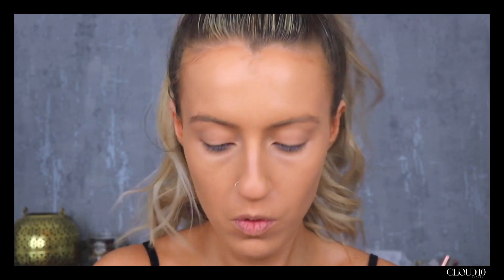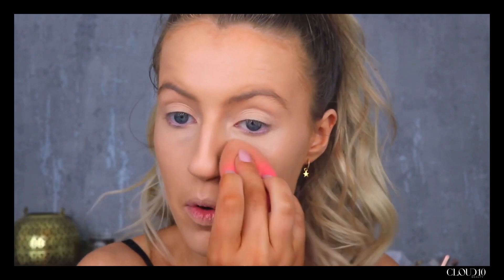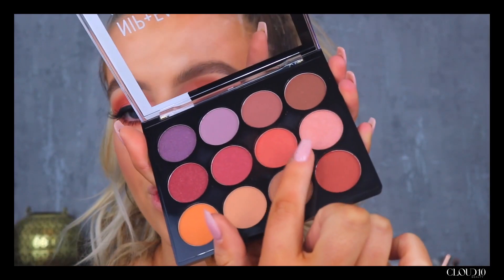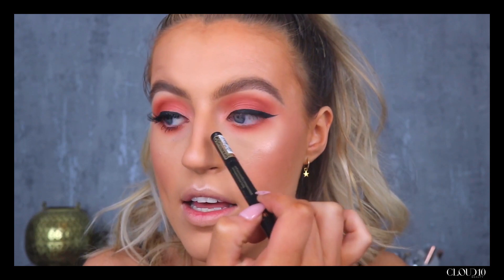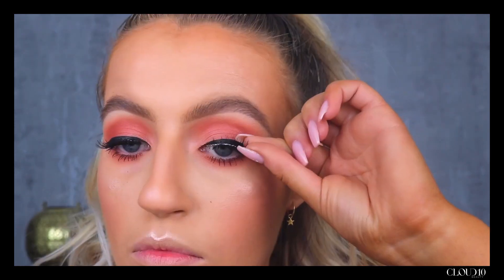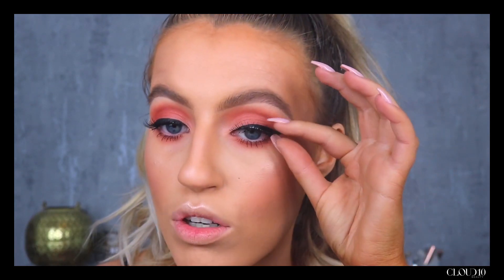KEILIDH'S MAKE UP STEALS | CLOUD 10 BEAUTY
You can look like Keilidh without breaking the bank 😍 Check out her latest tutorial where she only uses products that cost less than €30.

Don't forget to check out Keilidh's Channel, beauts!

You can also check our her Instagram and Snapchat, too 😍
👻 Keilidhmua